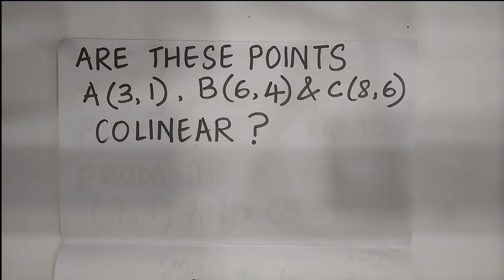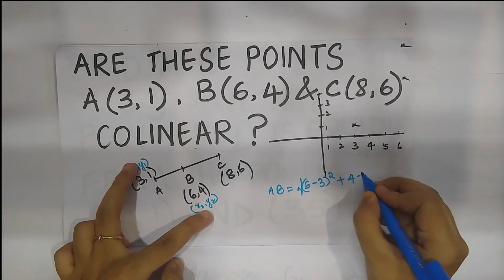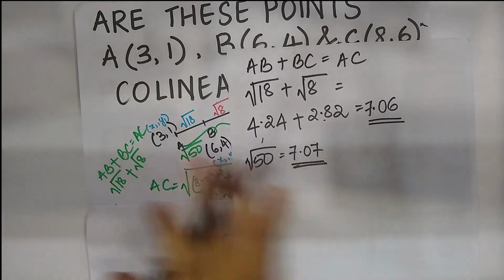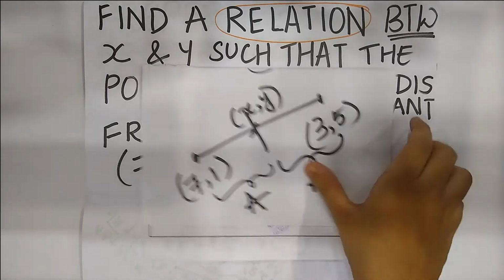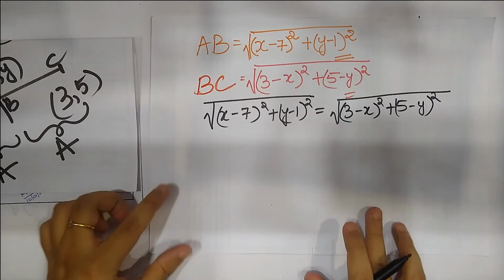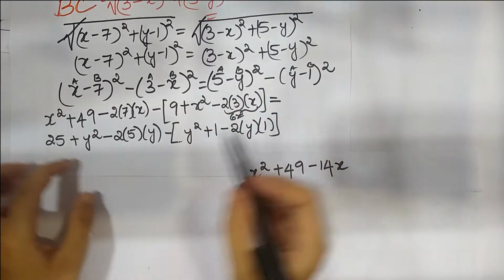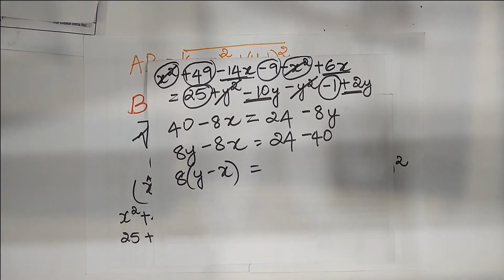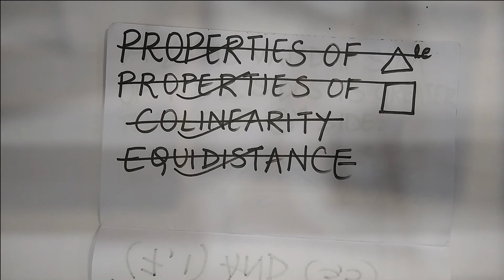10th Grade Mathematics Chapter 6: Coordinate geometry(2021) Part-3